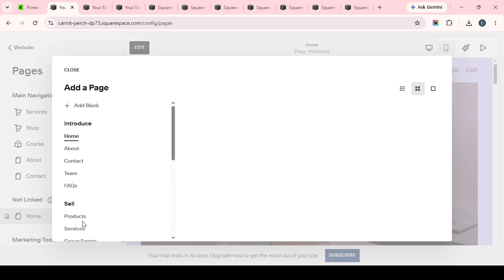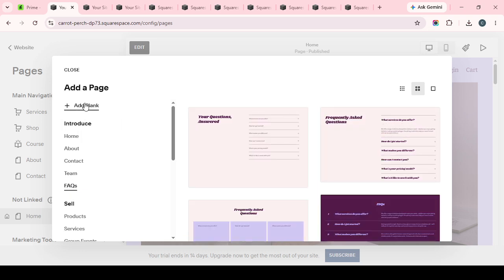How to Create an Under Construction Page Squarespace 7 0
Building a new site or doing a major overhaul? Here is how to set up a professional "Under Construction" or "Coming Soon" cover page in Squarespace 7.0 to collect email signups before launch.

📌 Setup steps:
• Creating a Cover Page in the Not Linked section
• Adding headline copy, launch timer, and newsletter signup block
• Setting your cover page as the active Homepage while building